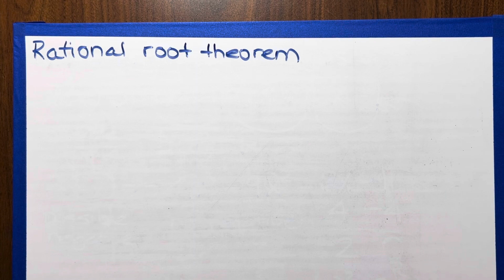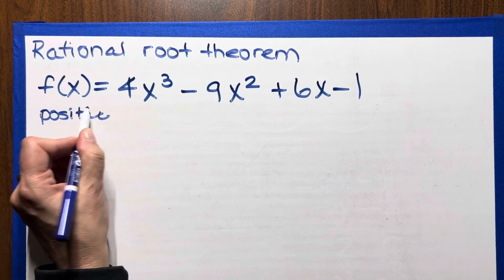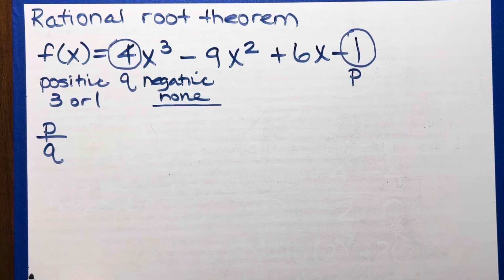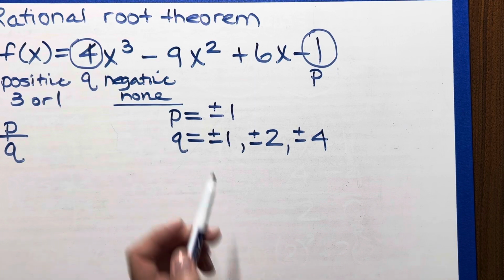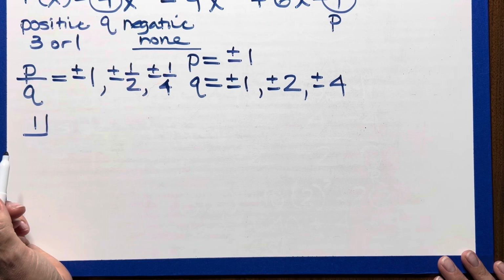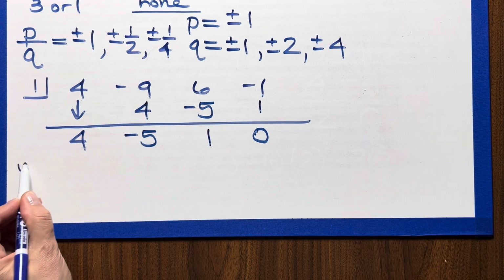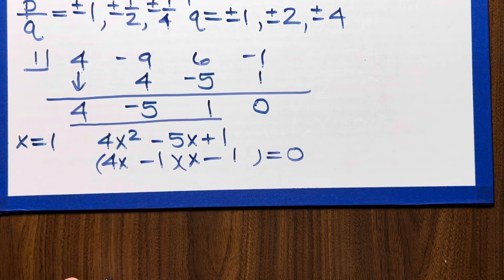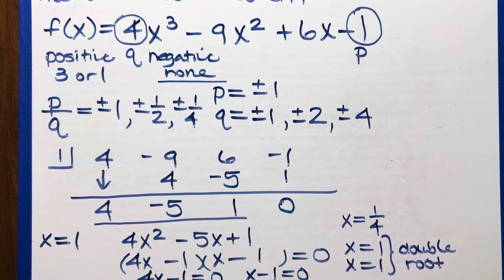Rational Root Theorem